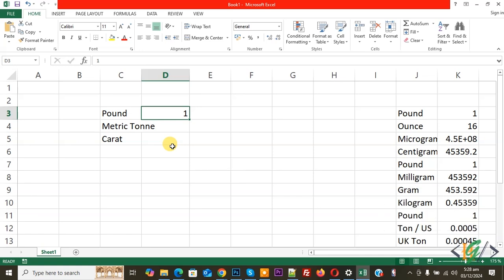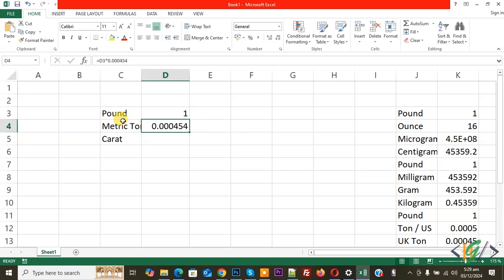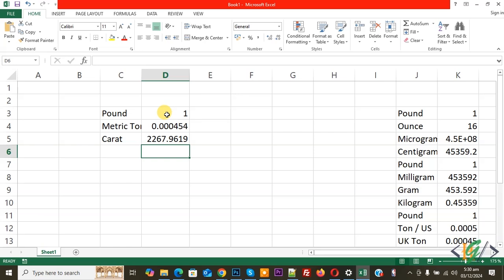How to Convert Pound into Metric Tonnes / Ton & Carat in Microsoft Excel | lbm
In this excel tutorial for beginners you will learn how to convert pounds (lbm) weight unit in to metric tonne / tons and carats using CONVERT formula in microsoft excel. So you can use built-in function / formula for conversion in ms excel.

1- Convert Pound into Metric tons:
=D3 * 0.000454

2- Convert Pound into Carat:
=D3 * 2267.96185